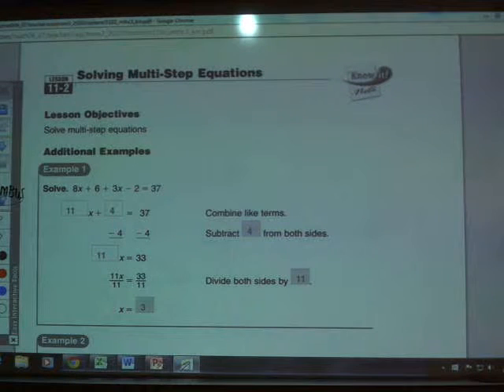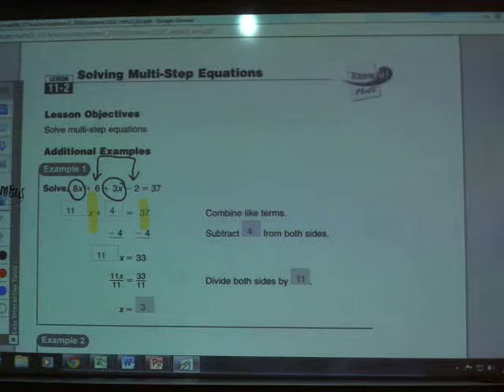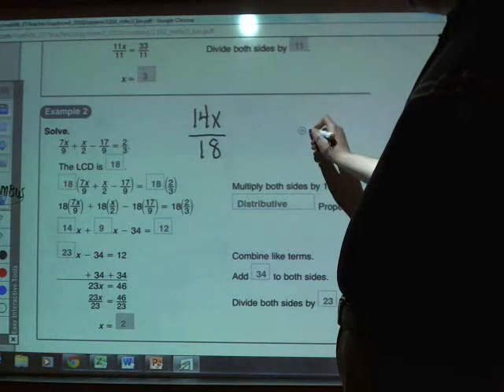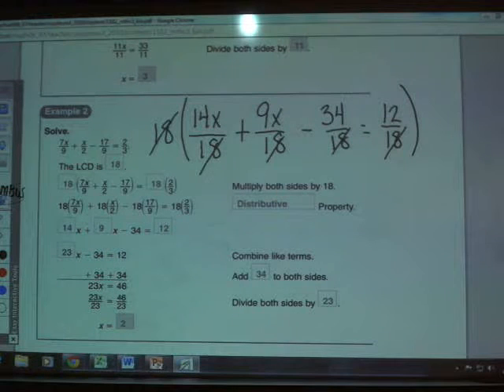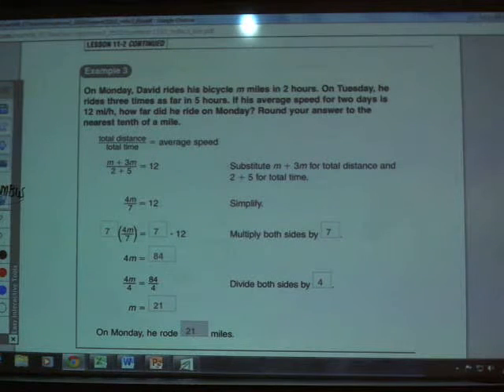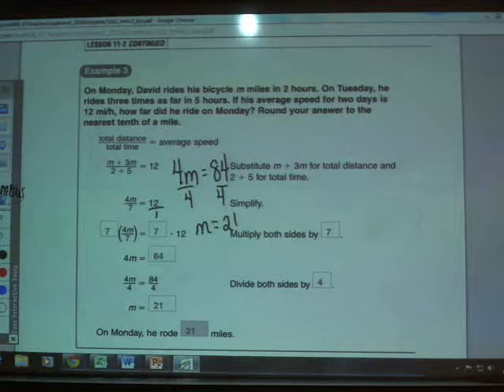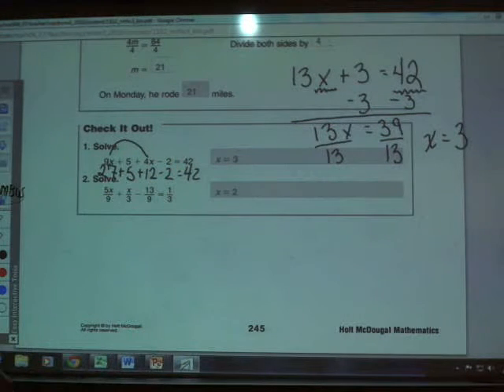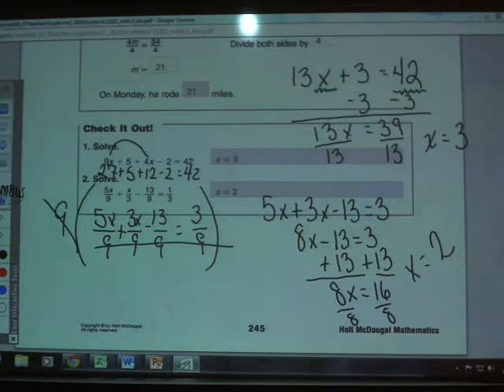Notes - Eighth Grade - Chapter 11 Section 2